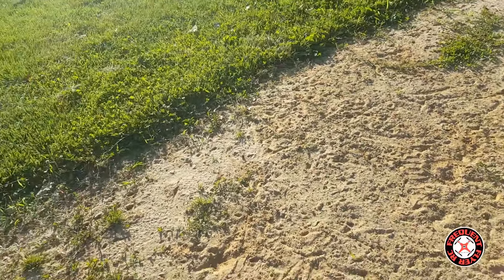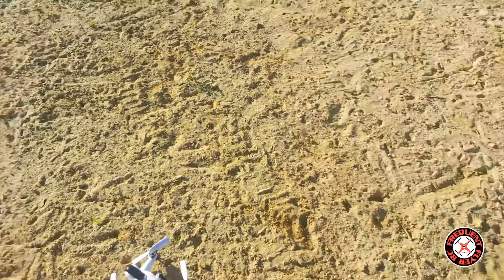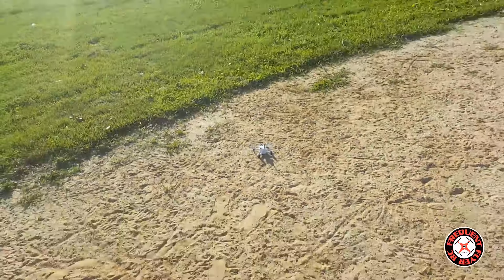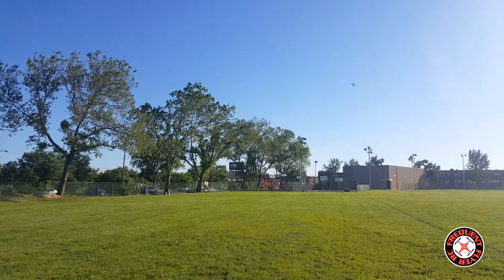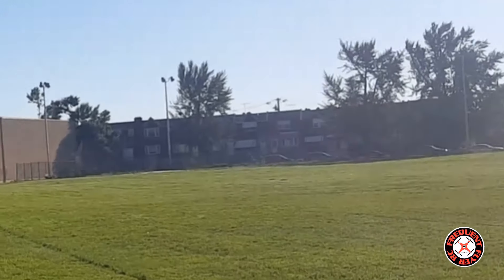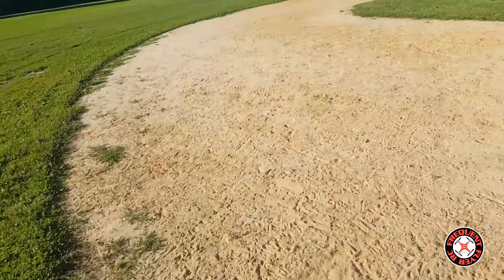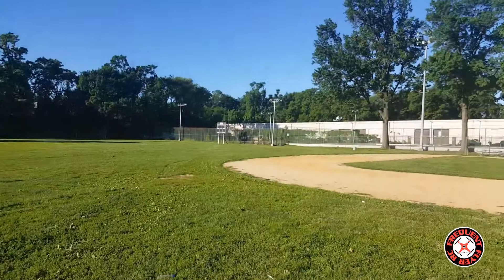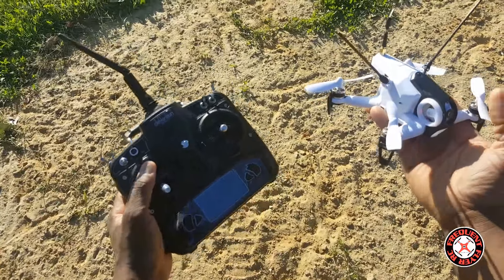Walkera Rodeo 150 Outdoor Flight at Open Field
Get it from Amazon : SupaQuad Inc. with Walkera Rodeo F150 racing drone